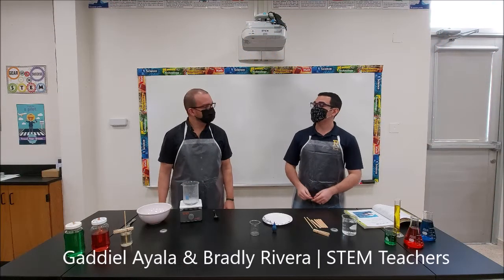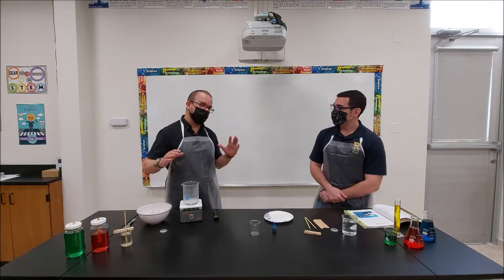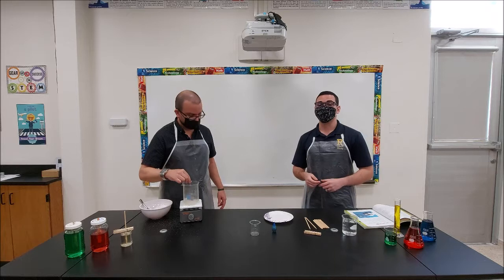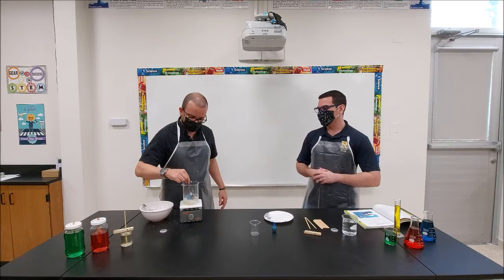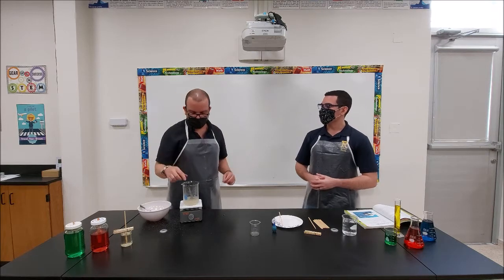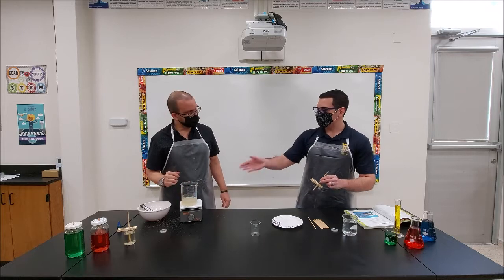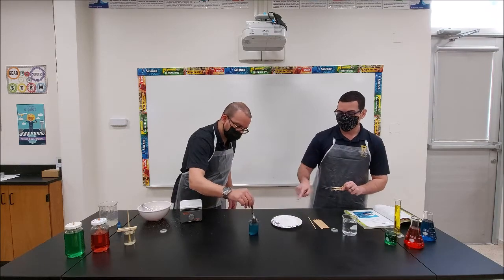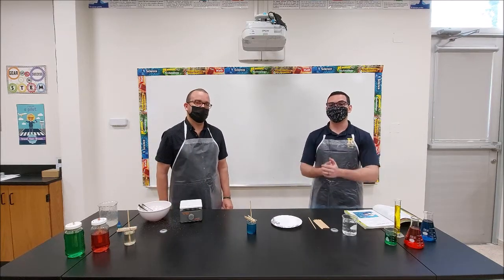Episode 5 | STEM Mondays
Welcome to STEMMondays! 🥼🧪

Today, Robinson School STEM teachers, Bradly Rivera and Gaddiel Ayala show us how to make rock candy using simple items found around the house.

Join us and participate in our STEM Challenge! Replicate this experiment with your family. You will need the following materials:
 🍬 Sugar
 🍬 Food coloring
 🍬 Room and boiling temperature water (adult supervision required)

We can't wait to see how your rock candy creations turn out!

Hope you enjoyed Season 1 of STEM Mondays. Visit our YouTube Channel to watch our previous episodes